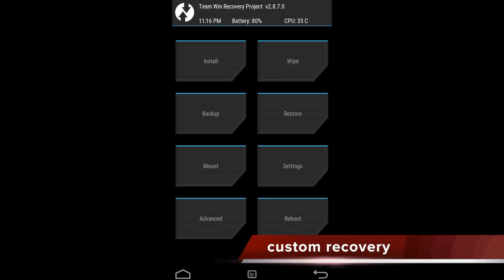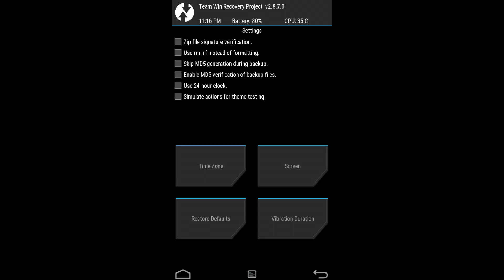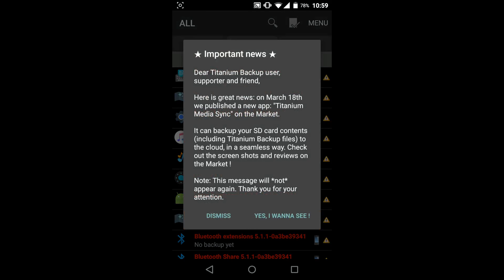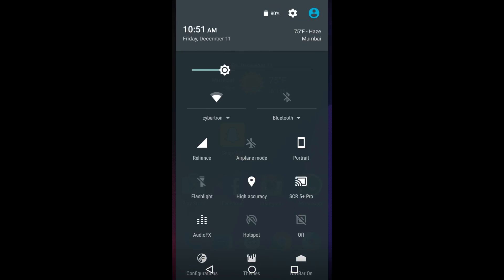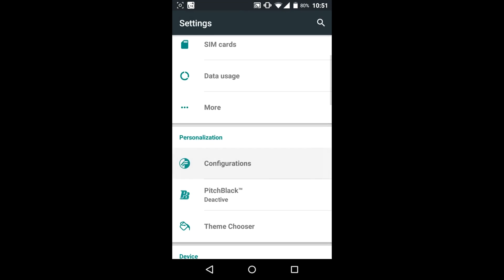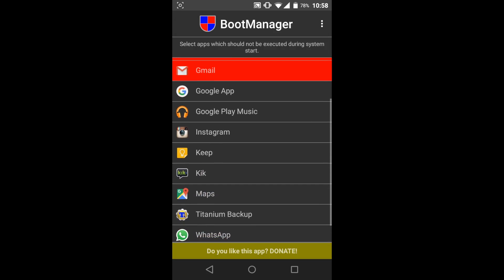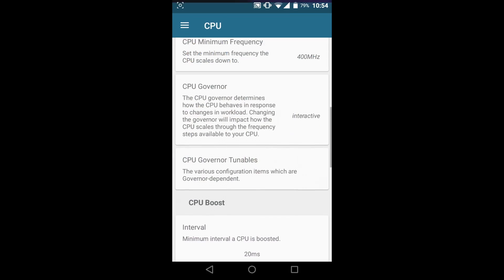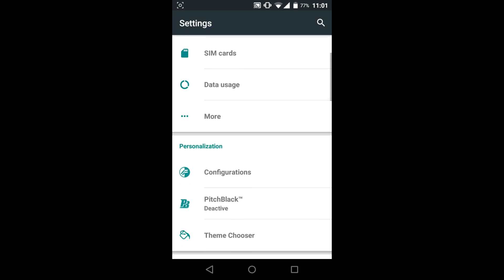TOP 5 THINGS TO DO AFTER ROOTING ANDROID PHONE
rooting you phone will void your warranty.i am not responsible if anything goes wrong and you brick your phone.

Music
Electro-Light - ‘Symbolism’